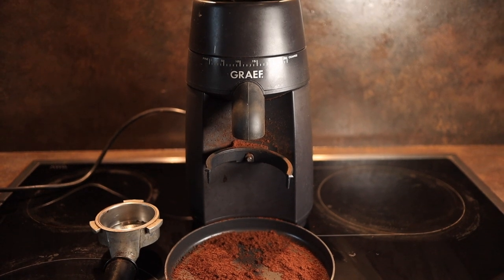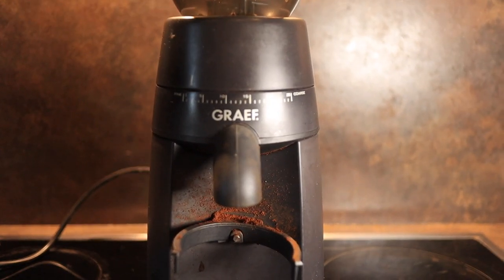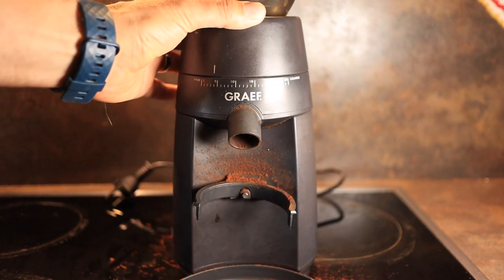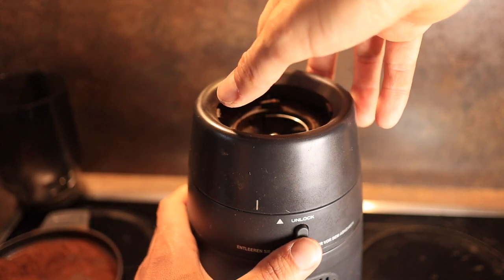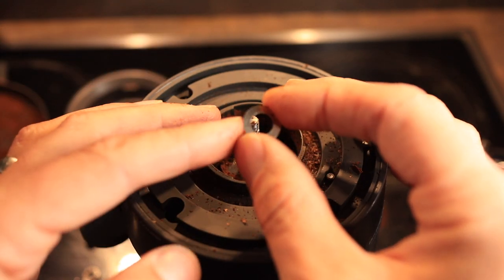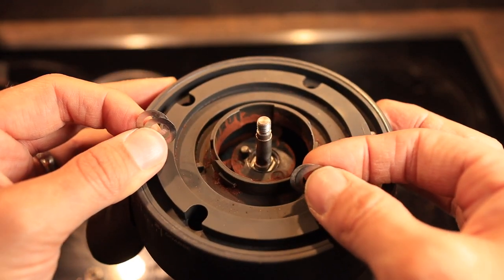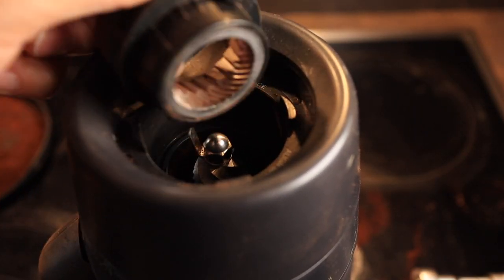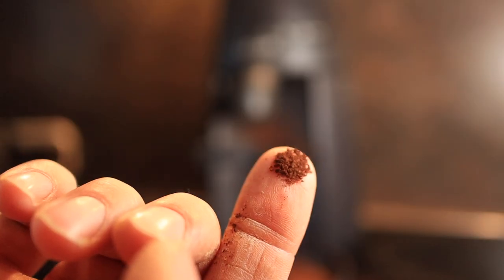Graef CM702 & CM800: Quick Review and Grind Finer Hack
In this video, we do a quick review of the pros and cons of the diminutive Graef CM 702 grinder, and exhibit a hack to grind finer, by raising the bottom burr with very thin washers. Stay until the end, to see the result!

► Graef CM702 Grinder (cheap but good)

► Graef CM800 Grinder (the bigger brother)

🛠 Other Dedica Gear to up your game (Amazon)

0:00 Intro
0:19 Grinder Review
2:13 Grind Finer Hack!
5:57 Espresso test

Music Stage 1 Level 24 by Monplaisir
Can the sub €100 Graef CM 702 Grind for Espresso? Quick Review and Grind Finer Hack!